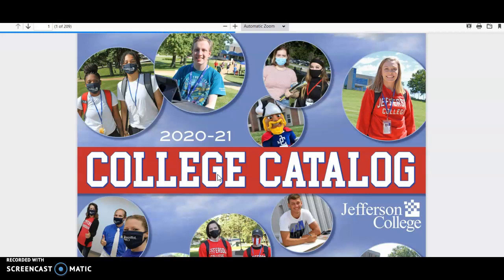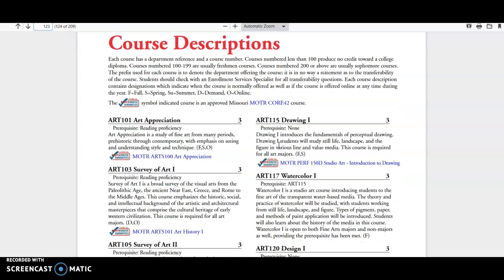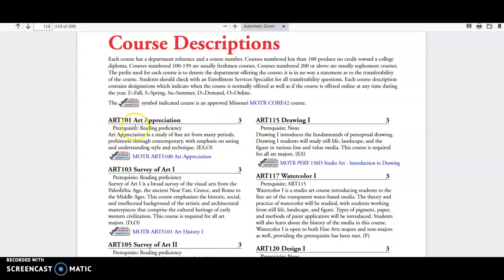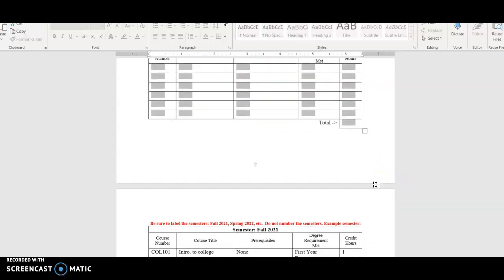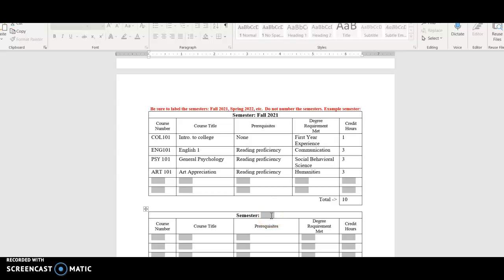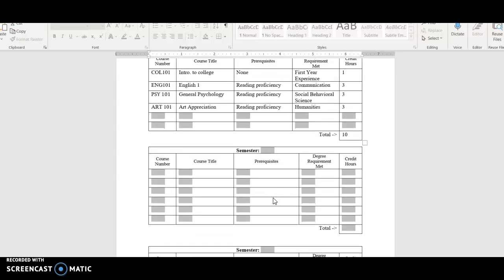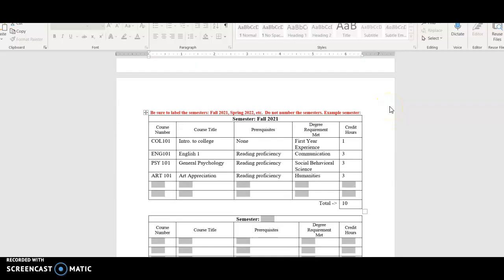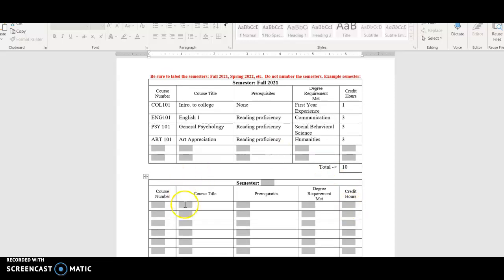Future Focus Plan section 3